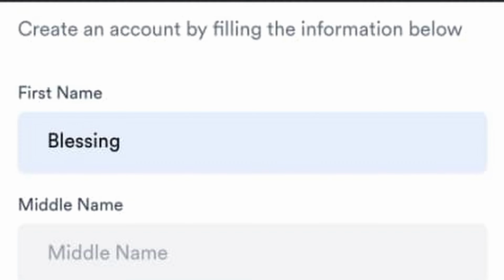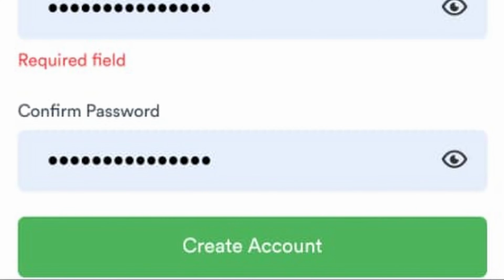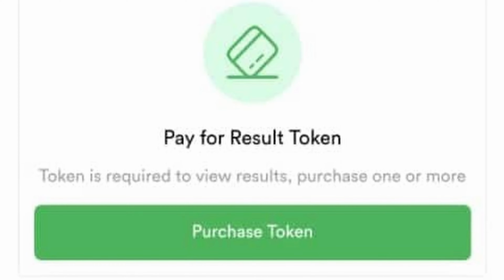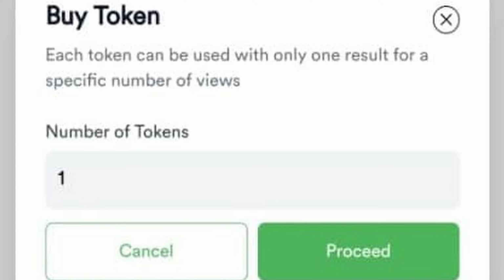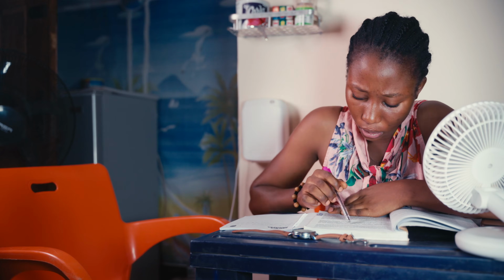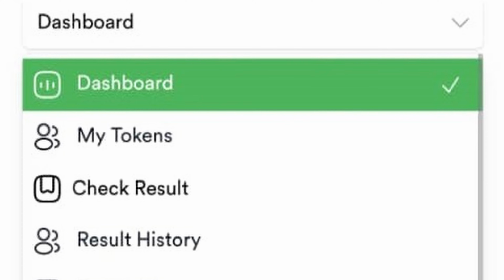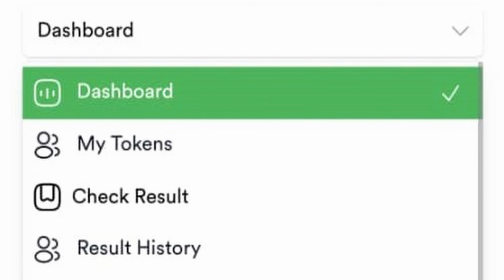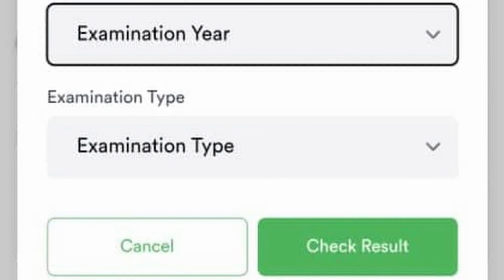How to Check NECO Result With Scratch Card & Registration Number 2026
Need to know your NECO result? Learn how to check your NECO result easily using your scratch card and registration number.

In this video, we'll guide you through the step-by-step process, ensuring you have your results in no time.

Key points covered:

How to find your NECO registration number
Where to purchase a NECO scratch card
Step-by-step instructions on checking your result online

Chapters
0:00 - Introduction
0:15 - Requirements
1:15 - Check Result
4:47 - Conclusion